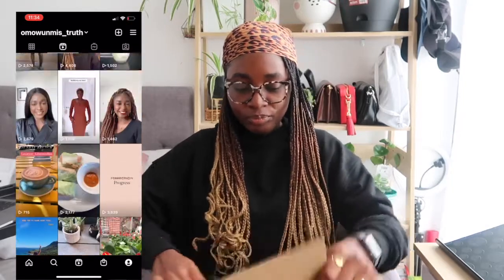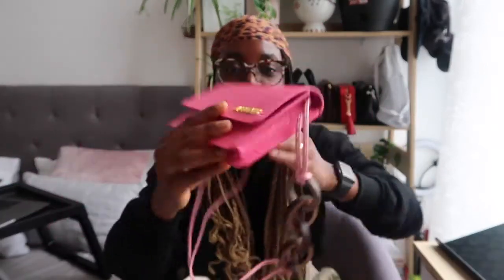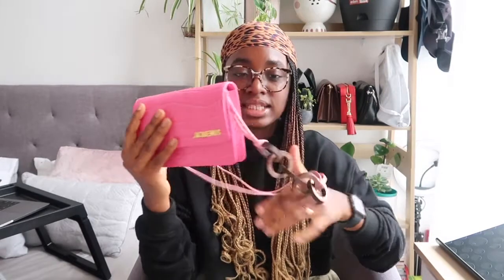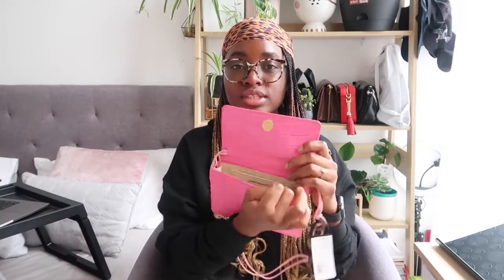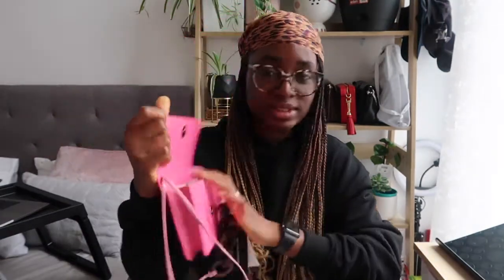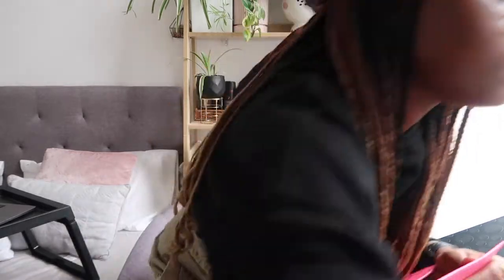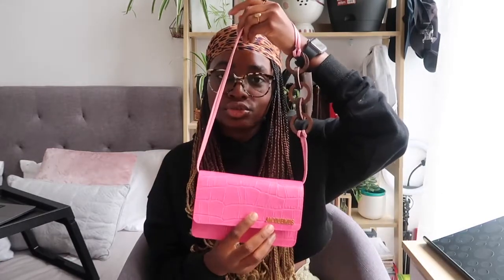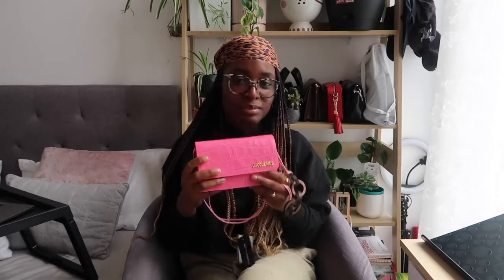Jacquemus Le Riviera Bag|| Unboxing +What fits inside ||OMOWUNMI'STRUTH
It's aJacquemus bag unboxing video guys 💃🏽

Thanks for the constant support. Really appreciate it.
Jacquemus LE RIVIERA pink bag - I tried to get the link but it is sold out on all the platforms.